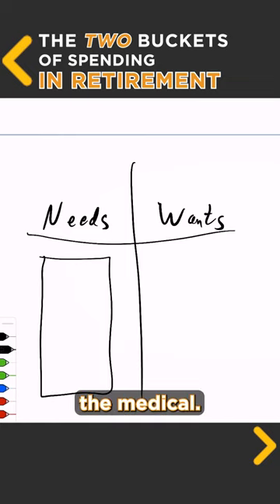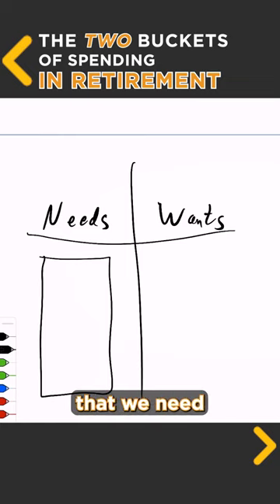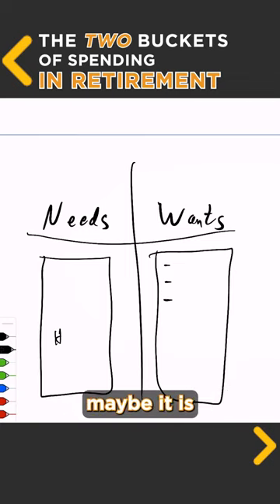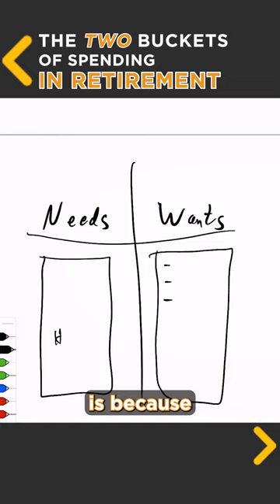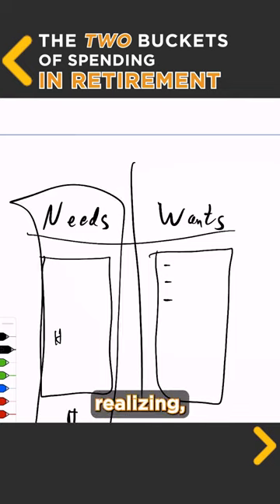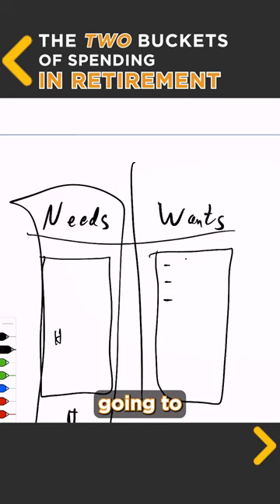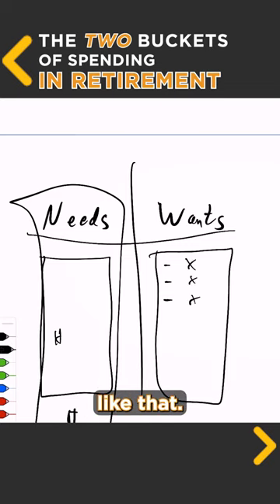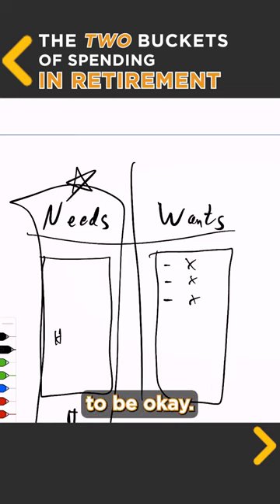Needs & Wants for Retirement Expenses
❤️[MY FAVORITE RETIREMENT PLANNING SOFTWARE + VIDEO WALKTHROUGH]❤️
Achieve Your Successful & Secure Retirement WITHOUT A Financial Advisor

👨‍👩‍👧‍👦The Family Planner👨‍👩‍👧‍👦
Make Life Easier For Your Family

POPULAR RETIREMENT VIDEOS